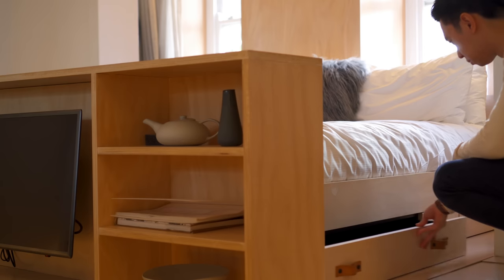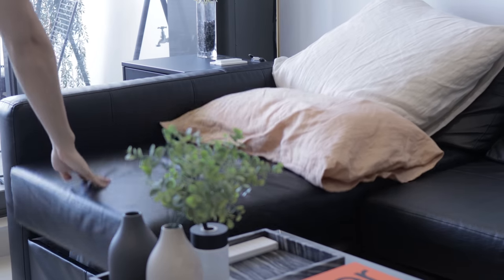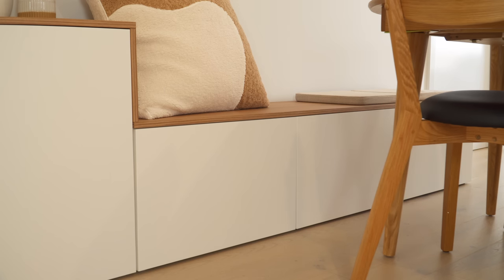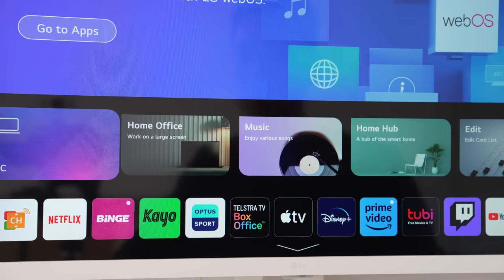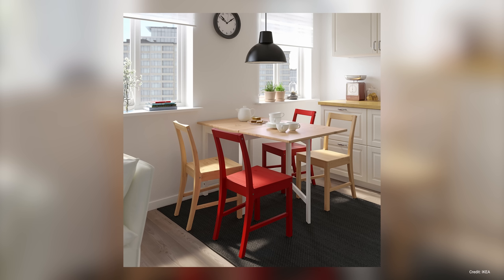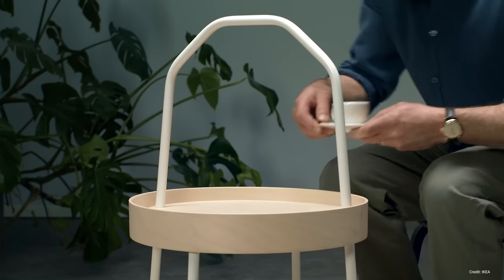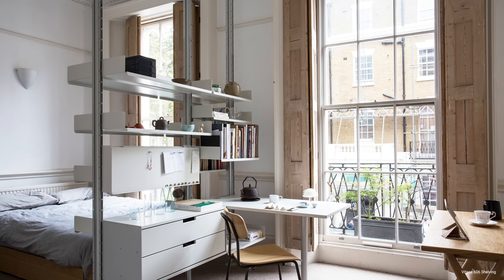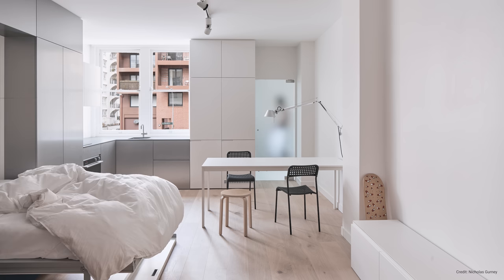Small Space Solutions: Budget Friendly Furniture For Small Apartments & Homes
Try out the LG Smart Monitor AR filter! Enter LG’s Room Makeover Challenge for a chance to win a Smart Monitor

(Small Space Furnitures - I've compiled them in one easy to view collection)

Timestamps:
00:00 - Intro
00:23 - Sofa Beds, Storage & Modular
02:48 - Storage Bench
03:28 - Bed With Built In Storage
04:12 - LG Sponsor
05:28 - Expendable Dining Table
06:45 - Adaptable Coffee Table & Side Table
07:38 -  Folding & Stacking Seats
08:36 - Modular Shelving
09:29 - Fold Away Furniture